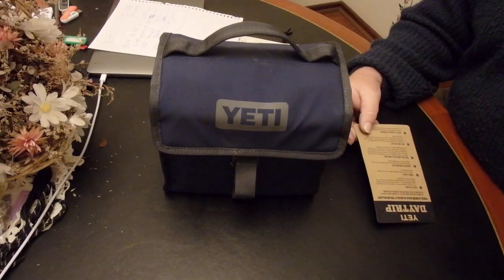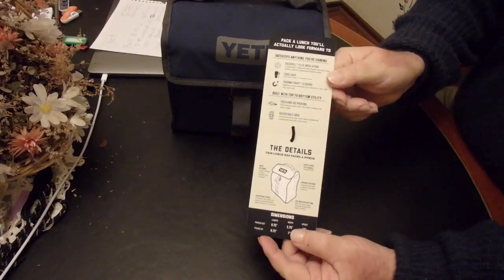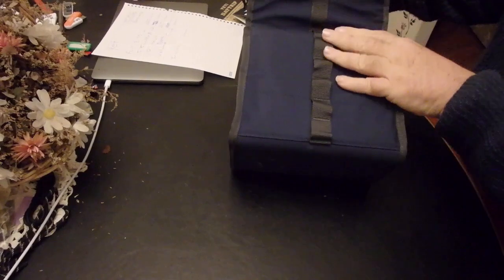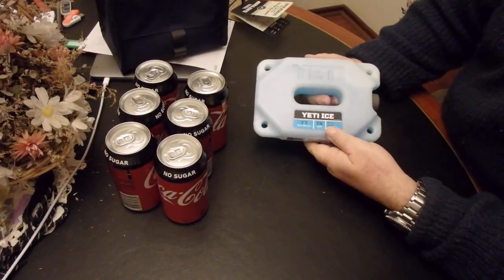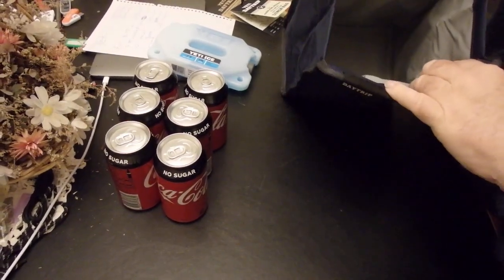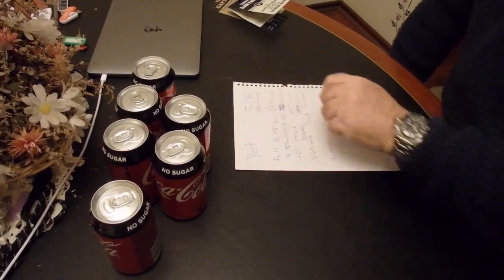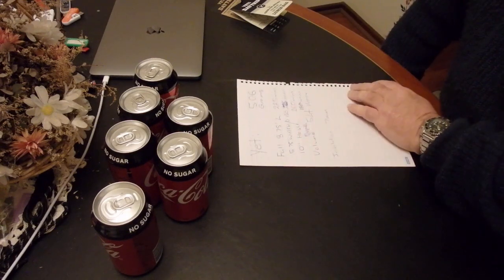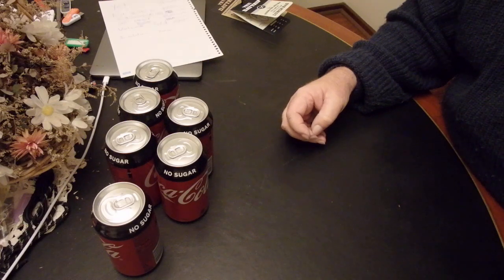Yeti Day Trip Lunch Bag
Well made and compact lunch Bag or a mini drinks cooler for a day out with six cold ones